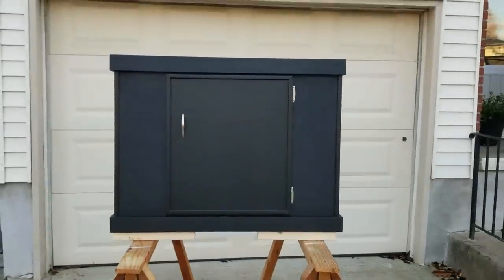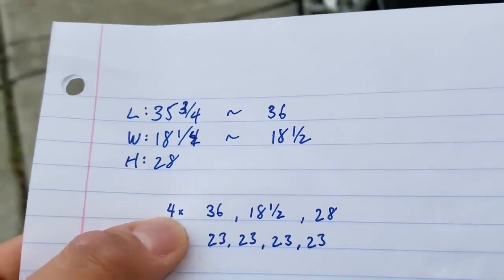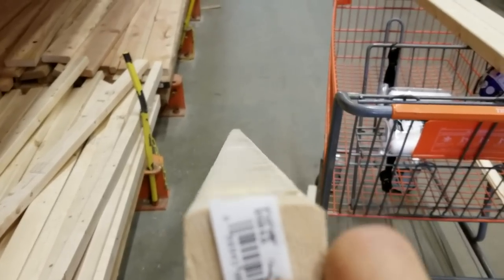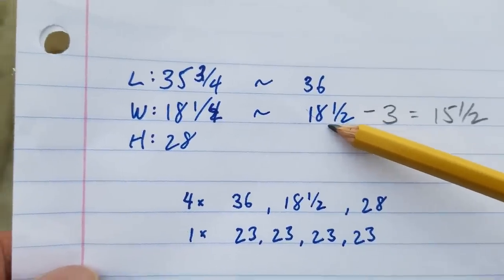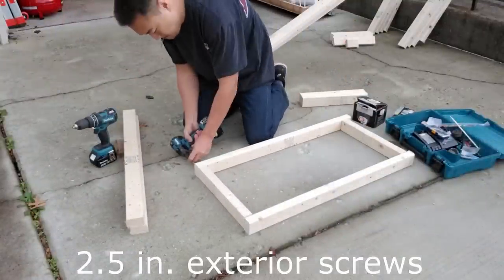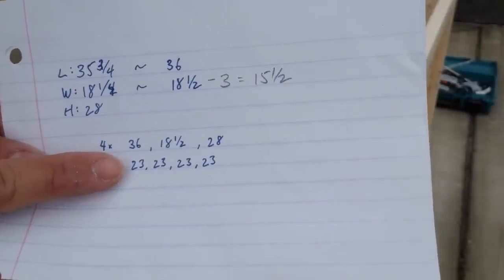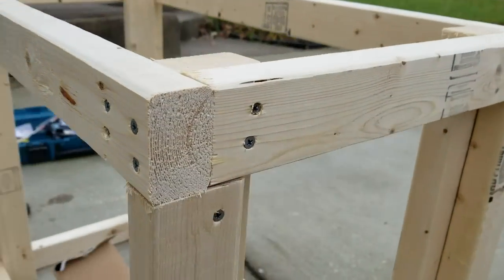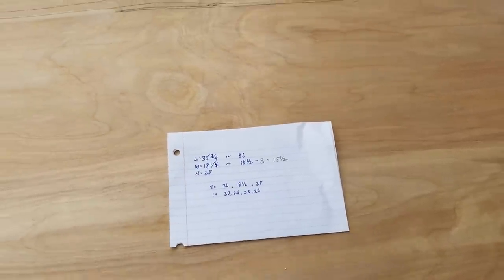DIY Terrarium and Vivarium Stand - Part 1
In this video I'm going to start building a stand to hold a Terrarium or Vivarium.